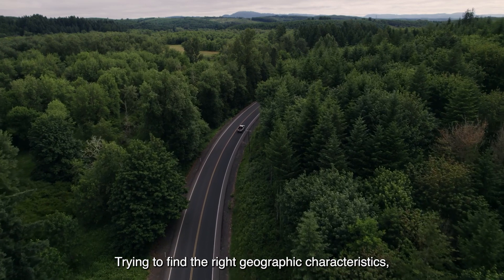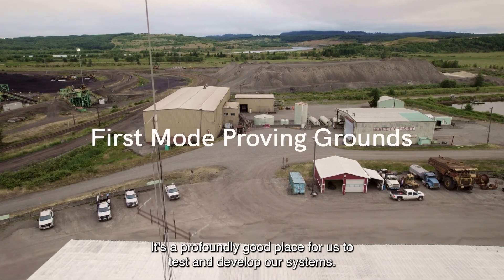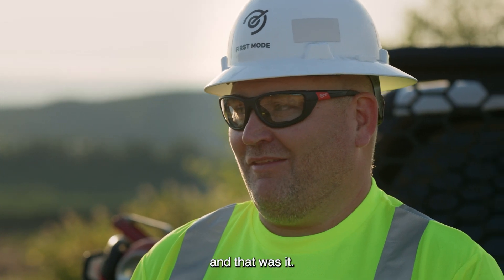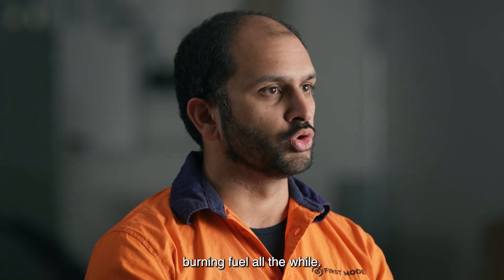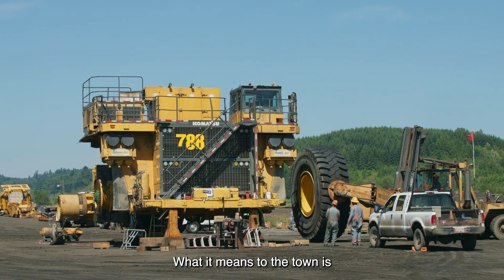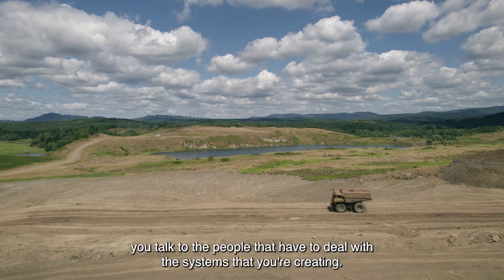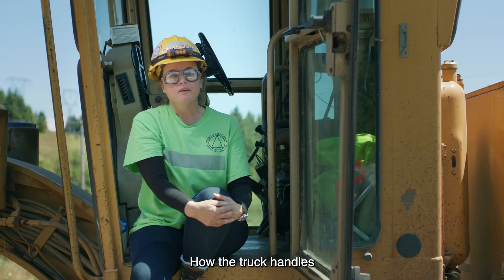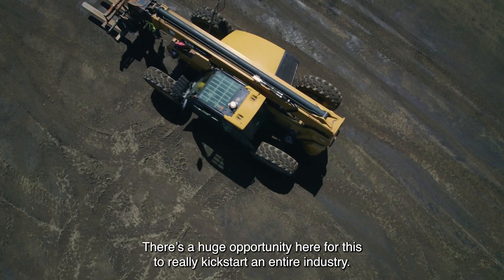Revolutionizing Heavy Industry: Inside Look at the First Mode Proving Grounds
In Autumn 2022 we announced the First Mode Proving Grounds, a first-of-its-kind facility for testing, demonstrating, and commercializing zero-emission solutions for ultra-class haulage. Since then, we’ve been hard at work building out the facility to provide a real-world testing environment for our nuGen™ Haulage Solutions.

For more on how First Mode is using innovative clean energy technology solutions to decarbonize heavy industry, visit firstmode.com